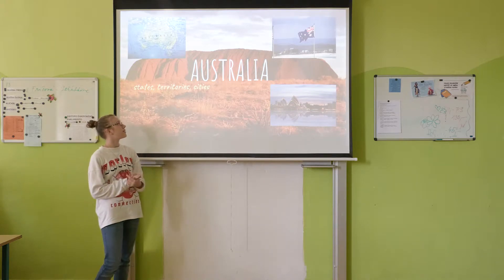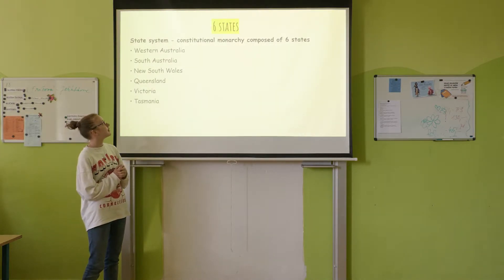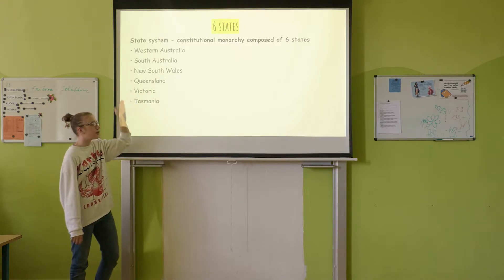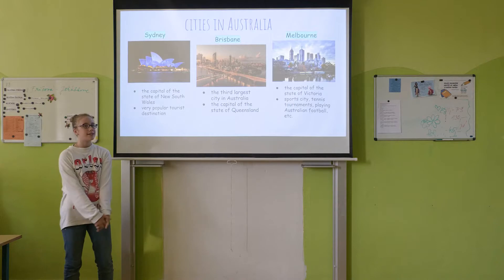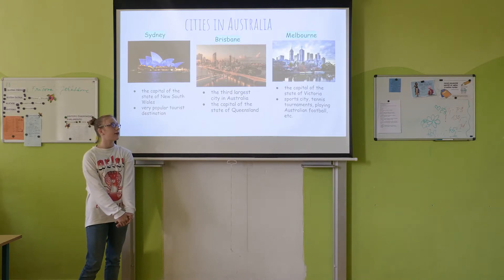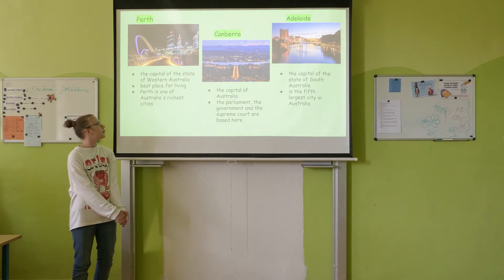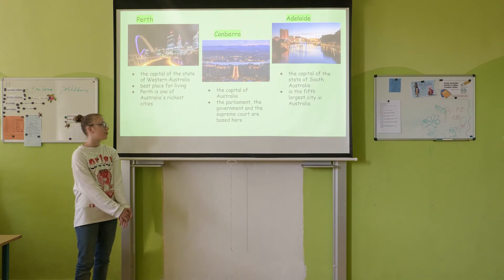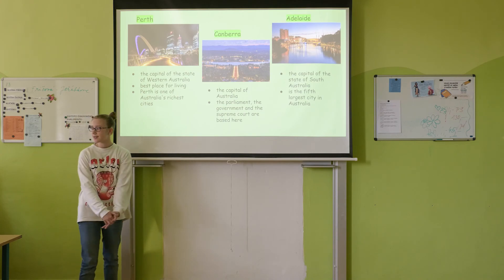World Geography Projects CLIL Australia